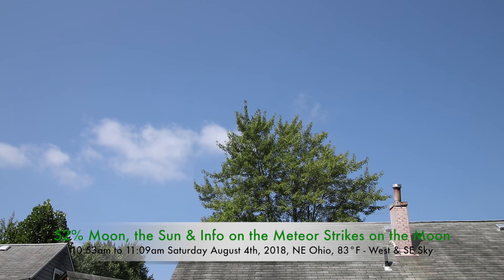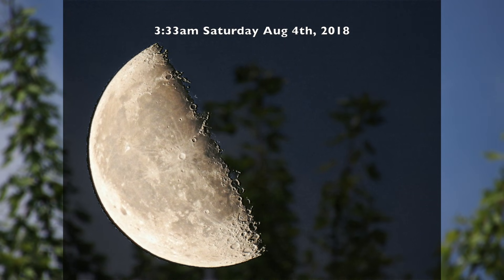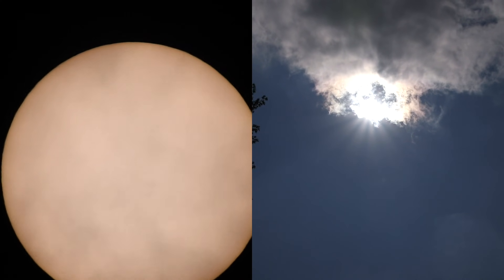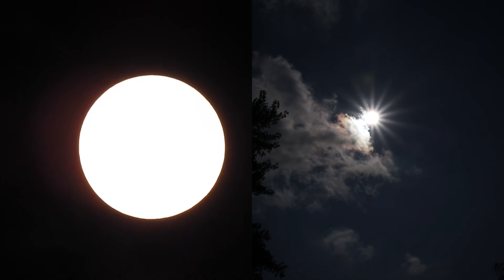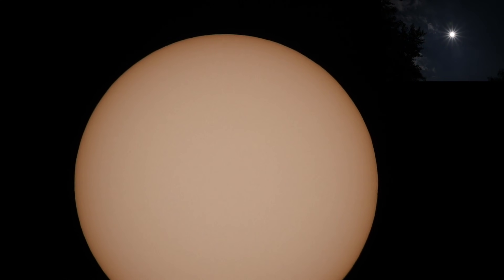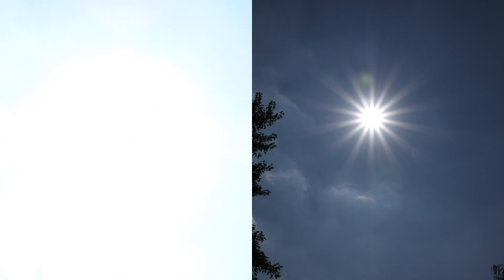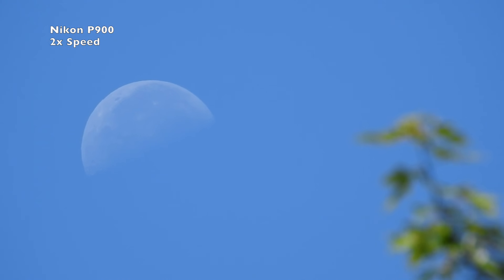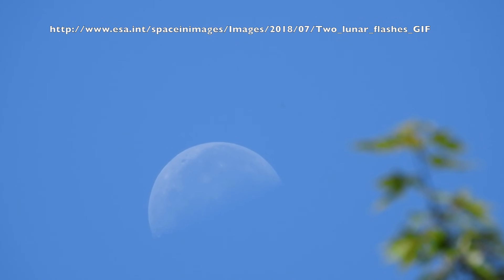Info about the Meteor Strikes on the Moon - (Moon 52% & the Sun)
The information about the Meteor Strikes is at 4:07. The European Space Agency has 2 gif's of the strikes that hit the Moon on July 17th and the next night on the 18th. On the 17th the Moon was illuminated 31% and then 42% on the 18th. It's too bad the ESA didn't show full size images of the moon as it almost looks like a different phase in their blurry grainy pictures. The quality of the images they provided from whatever expensive equipment they used is quite poor in my opinion - actually it's quite shitty and unacceptable from any overpriced space agency.

10:53am to 11:09am Saturday August 4, 2018, NE Ohio, 83°F - West & SE Sky